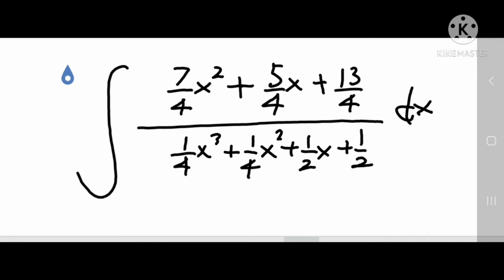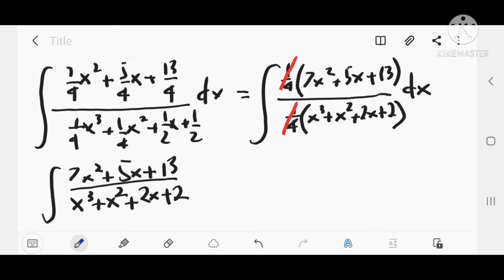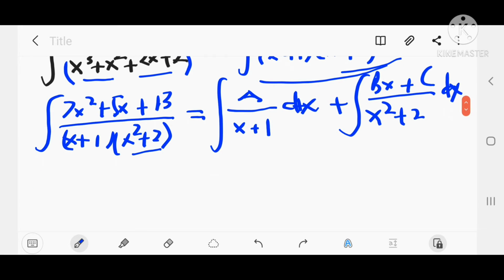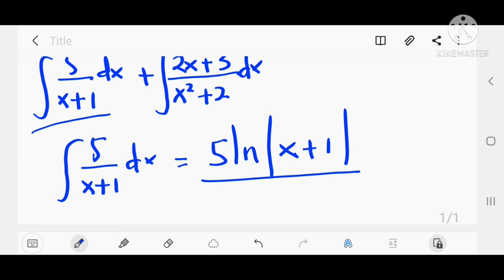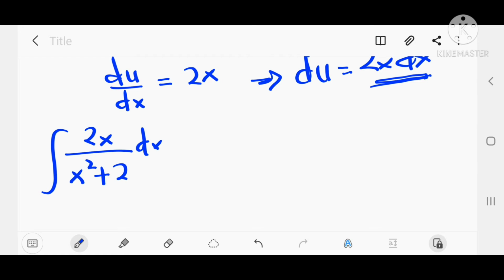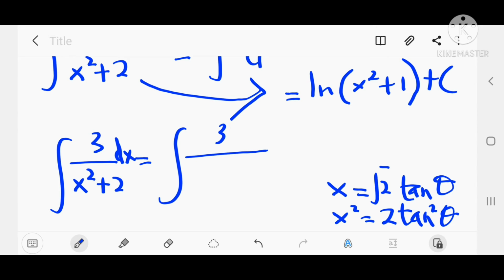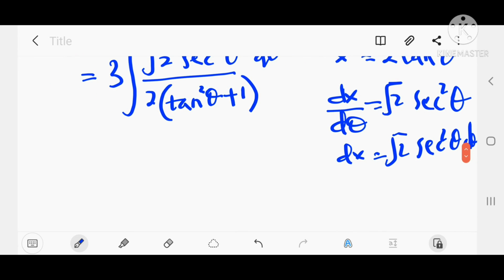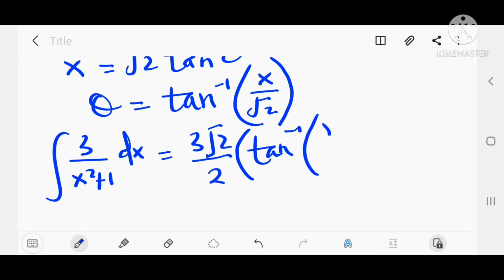fractional integration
Using the combination of partial integration, u substitution and trignometric substitution to solve the integral.

What a brilliant approach

click on the link below to view the how the term is resolved into partial fractions